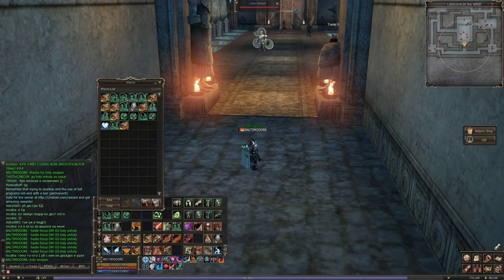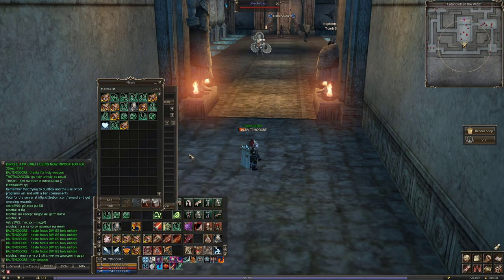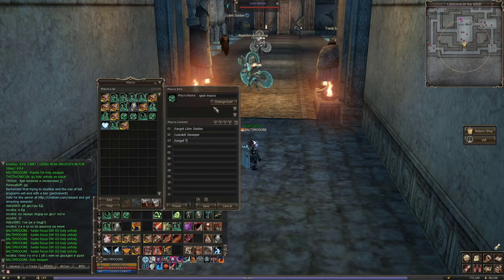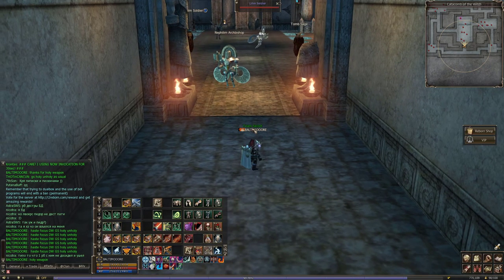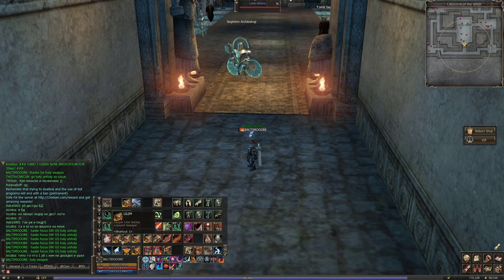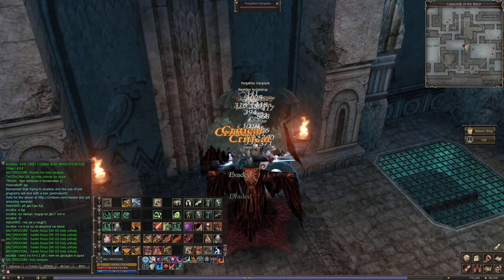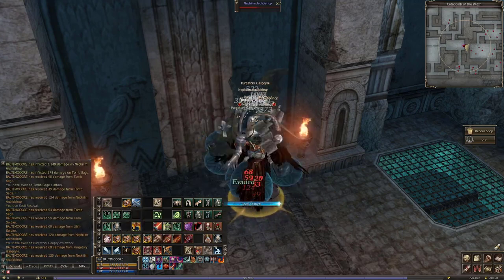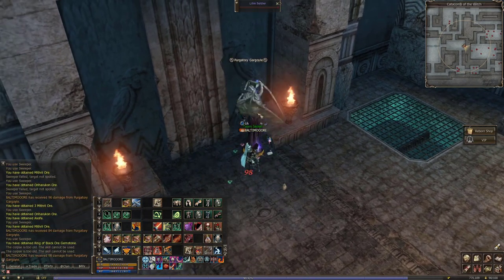How to sweep all mobs with macroses. near 100% lure